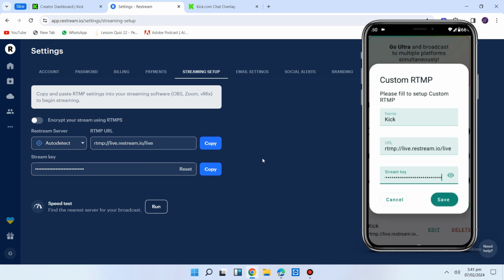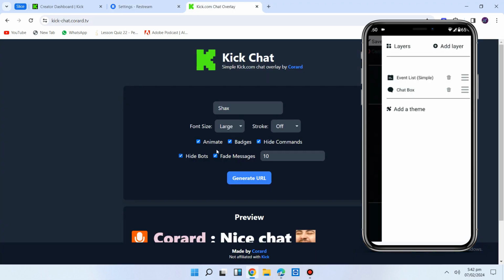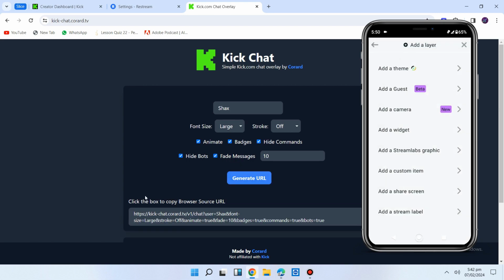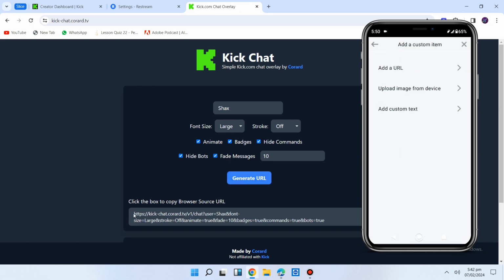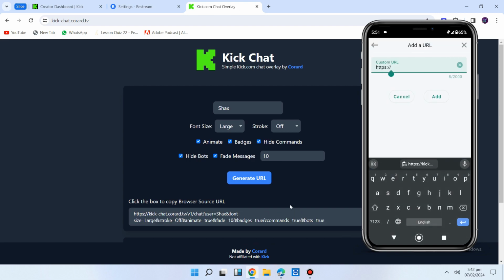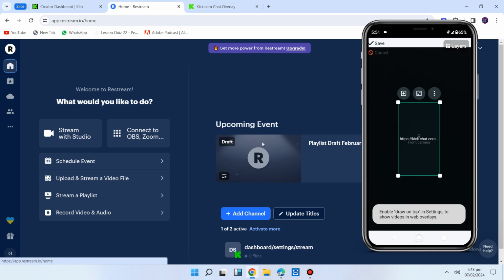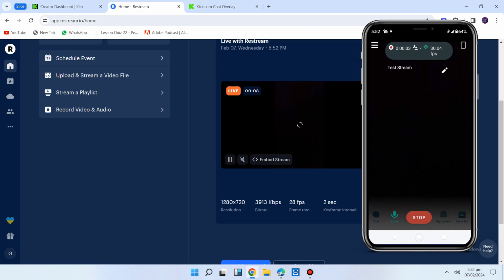How to Stream on Kick with Mobile Phone FULL GUIDE - 2024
Learn how to stream on Kick using your phone with this comprehensive guide! From setting up your account to streaming video and audio, we cover everything you need to know. Whether you're a beginner or a pro, this tutorial will help you broadcast your favorite content on Kick like a seasoned streamer!